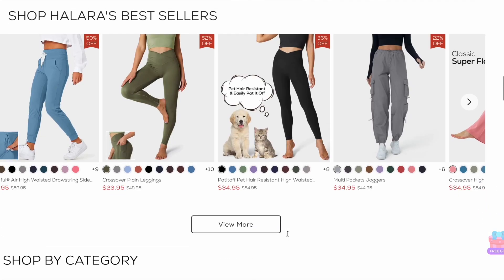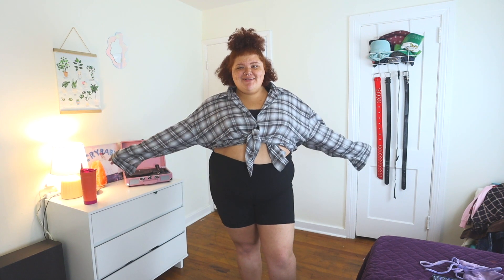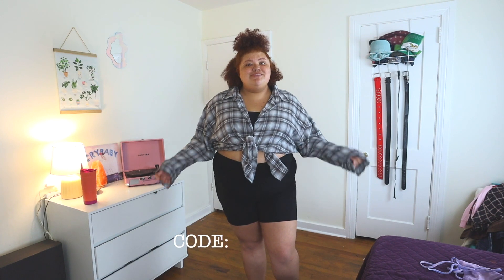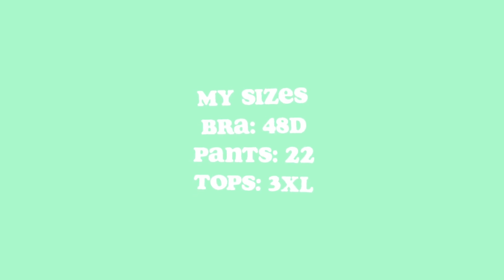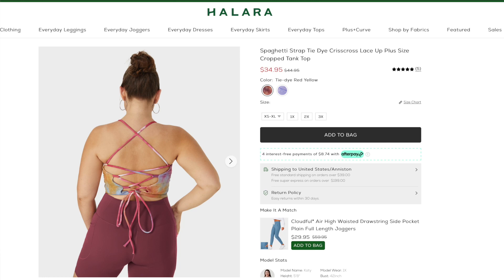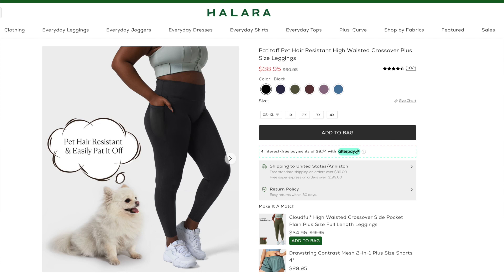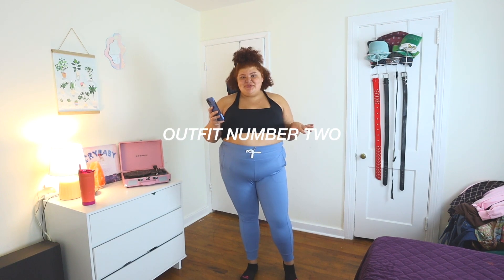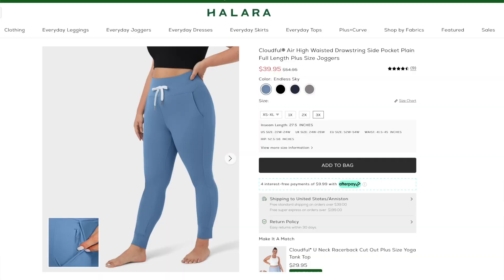is HALARA worth it? ([Halara Patitoff VS Cloudful) *plus size try on haul*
Outfit 1.
Spaghetti Strap Tie Dye Crisscross Lace Up Plus Size Cropped Tank Top
color：Tie-dye Light Purple
size：3X

Patitoff Pet Hair Resistant High Waisted Crossover Plus Size Leggings
color：Black
size：4X

Outfit 2.
Cloudful® Air Square Neck Crisscross Plus Size Cropped Yoga Tank Top
color：Black
size：4X

Cloudful® Air High Waisted Drawstring Side Pocket Plain Full Length Plus Size Joggers
color：Endless Sky
size：3X

Outfit 3.
Basic U-Neck Plus Size Tank Top
color：Stone Blue
size：3X

Crossover Pocket Split Hem 7/8 Plus Size Flare Leggings-Smile
color：Black
size：3X
F A Q
✧ age? 22
✧ where do u live? alabama
✧ when did u get married? October 30, 2021